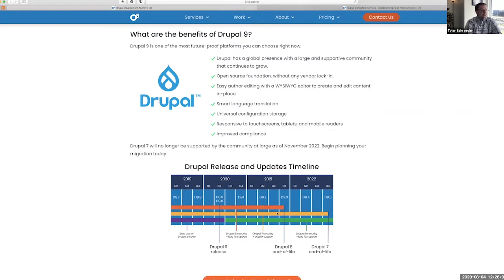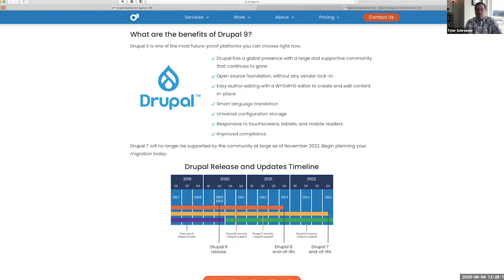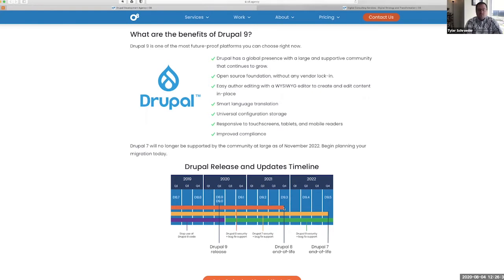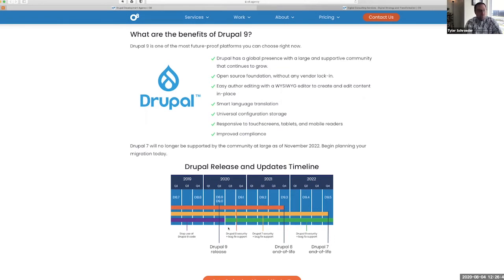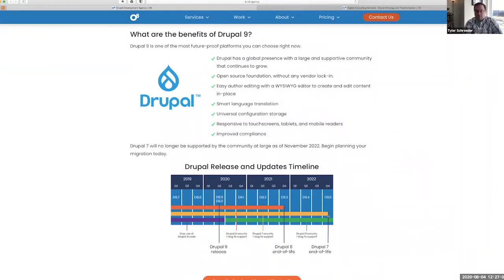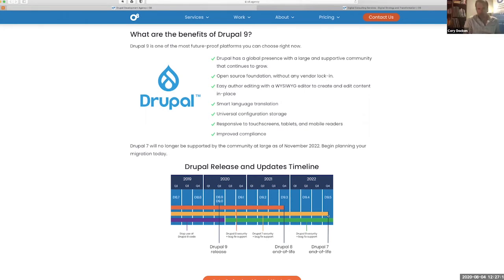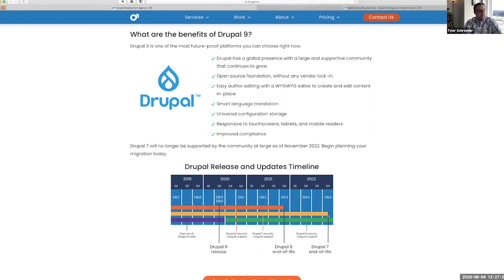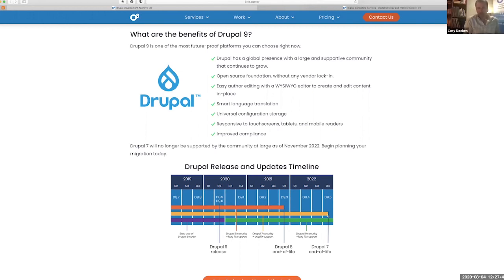How to handle the upgrade from Drupal 7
Clear up confusion about upgrading from Drupal 7 to Drupal 8 or 9 by learning how much time you have and how much it cost.